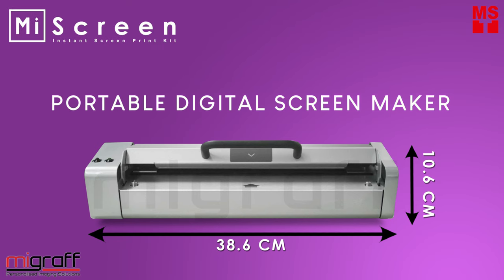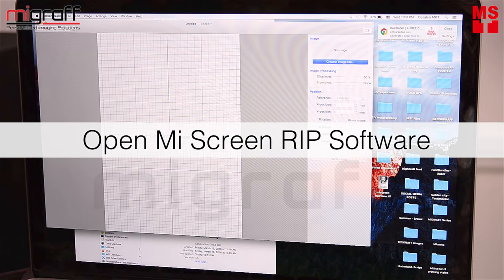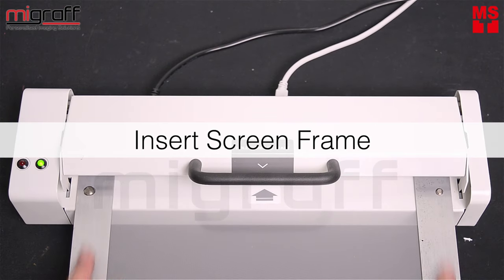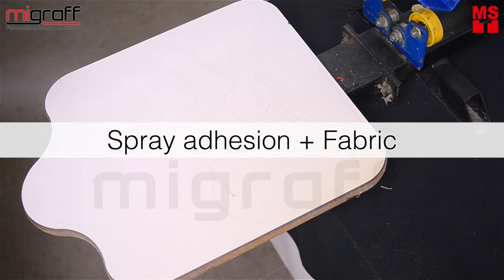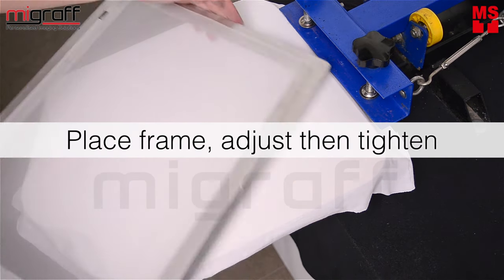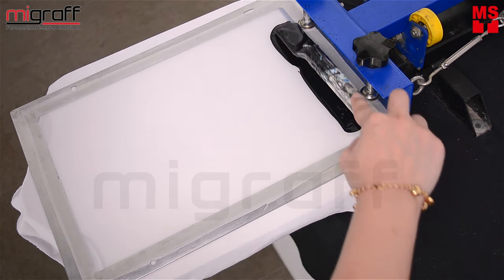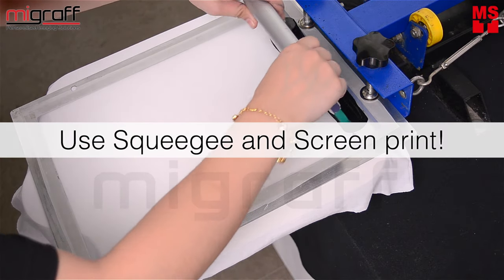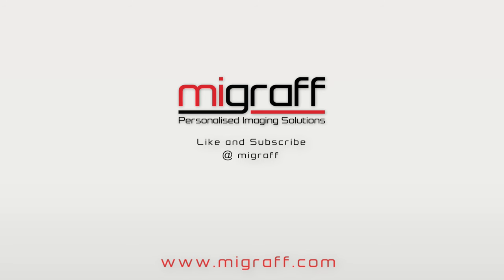How to Screen Print halftone photographs using the Digital Screen Maker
A how-to on silk screen printing photographic halftones using the Mi Screen portable digital screen maker. A silk screen printing halftone demonstration along with the perfect halftone outcome.

Screen Printing halftones are apparently difficult to achieve. However, Mi Screen digital screen maker can make the halftone screen printing process easy and fast. The compact digital screen maker – MiScreen, the lightweight and eco-friendly digital screen maker that can be used to do screen printing at home. MiScreen the compact digital screen maker that allows you to screen print any items, anytime and possibly anywhere, because of its given size of 10.6 x 38.6cm and a weight of approximately 2.6 kg.

MiScreen, the portable digital screen maker. Screen print anytime, anywhere!
Lightweight and eco-friendly, no emulsion, no water, no positive films, no chemicals.

Open the rip software and just click drag and drop the jpeg file. Proceed to play with slice level and then click send image. Insert the frame into the Mi Screen machine, proceed to hold down to start screen making na once finished, gently withdraw the frame out of the MiScreen machine. For starters, prepare the screen table and spray some adhesion for the fabric to stick and just even them out nicely. Place the frame on top of the table and align and tighten it on the center accordingly. Then, use the spatula to scoop and spread the ink on top of the screen. Now, you may proceed to use the squeegee and screen print!

For more information and informative videos like these.